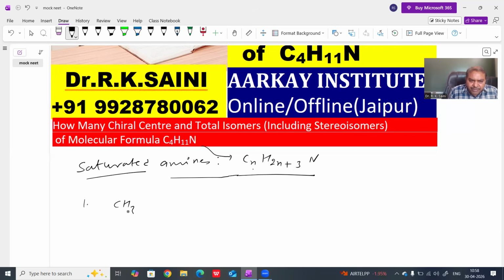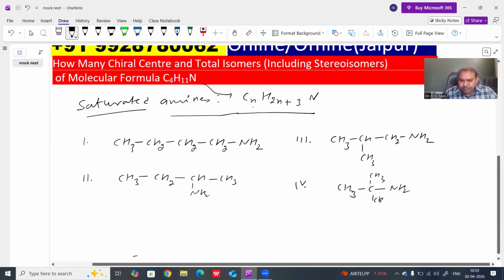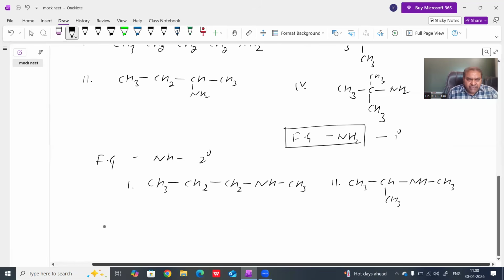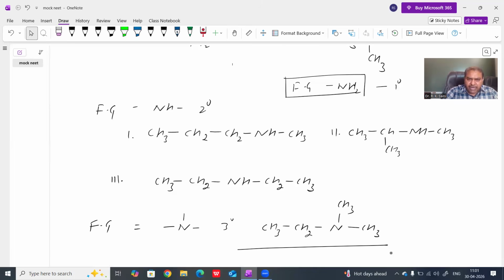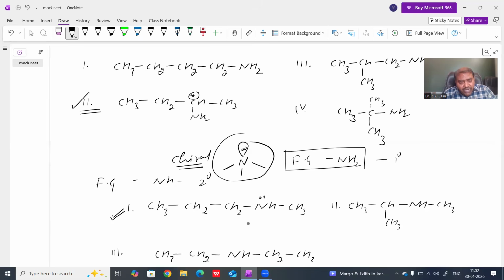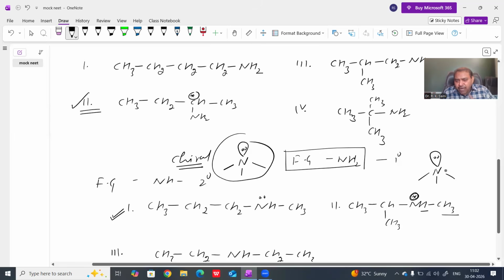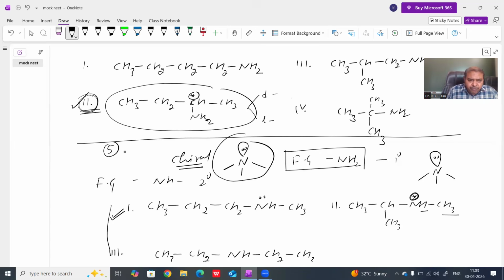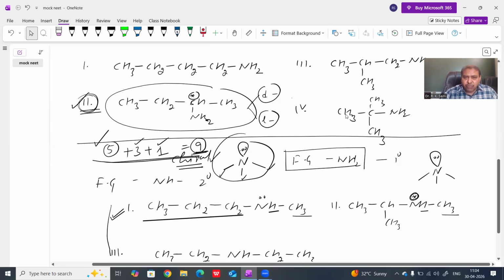Total Isomers and Chiral Centre of C4H11N; For IIT-JEE /NEET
Saturated amines.